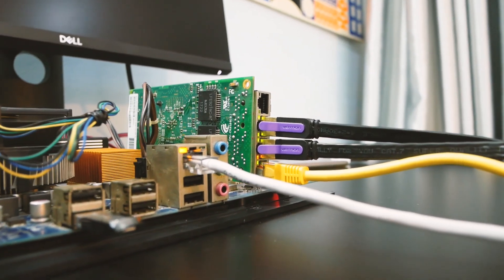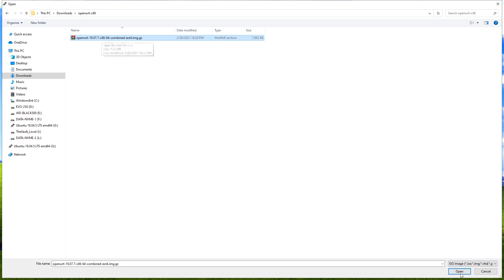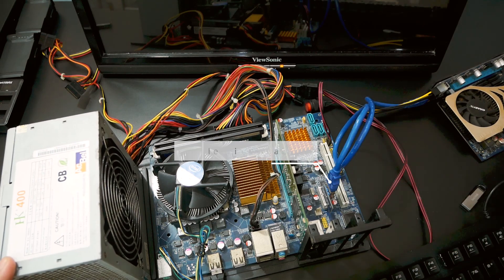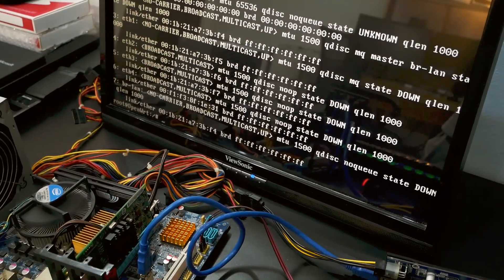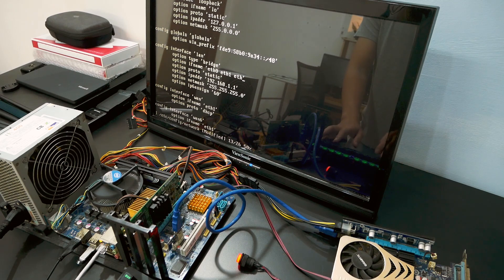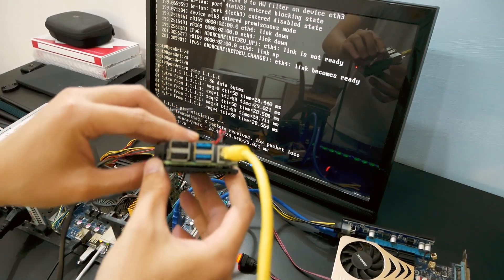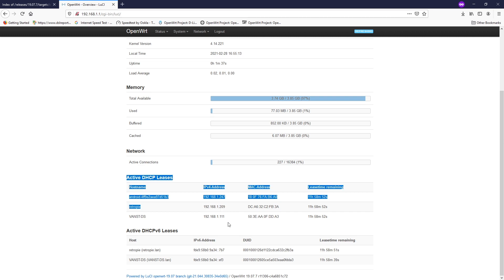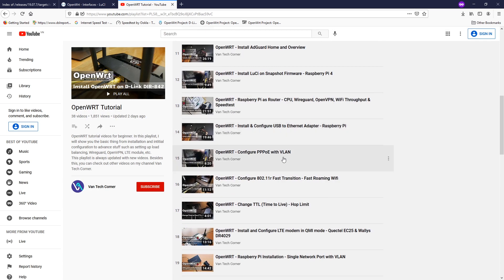OpenWRT x86 PC - Install & Setup Ethernet Network Adapter - Intel Quad Port Server Adapter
In this video, we will install a 4 ports network adapter  - the Intel Ethernet Server Adapter i340-T4 on x86 OpenWRT PC. The installation process is easy since OpenWRT natively supports Intel GbE driver, hence no addition packages is required. However, if you are using a card from a different manufacture, you may need to install the relevant drivers/packages in order for the NIC to work.

My x86 OpenWRT PC specs:
- CPU: Intel® Xeon® Processor L5630 - 4 cores, 8 threads @ 2.13 GHz
- RAM: 2 x 2 Corsair CMX4GX3 DDR3 1600Mhz
- Motherboard: Intel X58 motherboard from Aliaexpress
- PSU: Acbel unknow model

Video timeframe:

00:00 - Introduction
00:32 - Download OpenWRT firmware for x86 PC
01:00 - Write the OpenWRT firmware to USB with Rufus
01:32 - x86 OpenWRT PC hardware overview
02:36 - Boot up the x86 OpenWRT PC
03:11 - Identify the physical & OpenWRT network interfaces
04:03 - Modify /etc/config/network to setup LAN & WAN interfaces
05:10 - Connection check & troubleshoot
06:50 - How to re-assign the network port on OpenWRT LuCI
07:27 - Moving on - learn more about OpenWRT

As always, if there is any question, please leave it in the comment section.